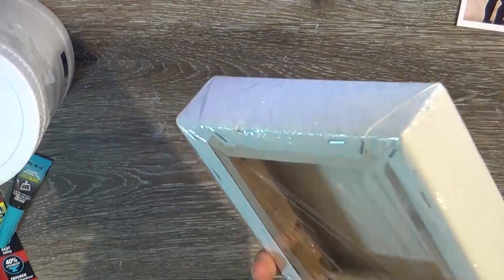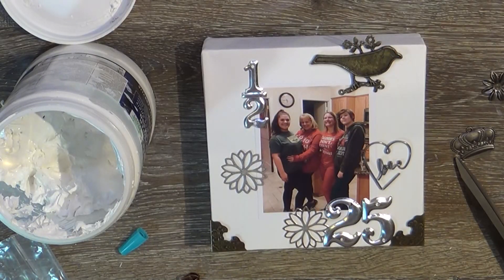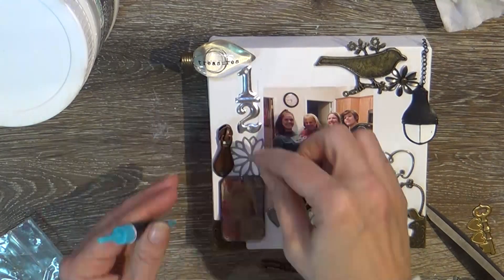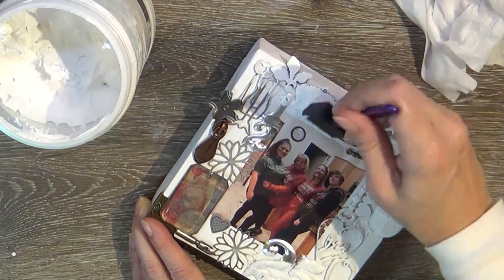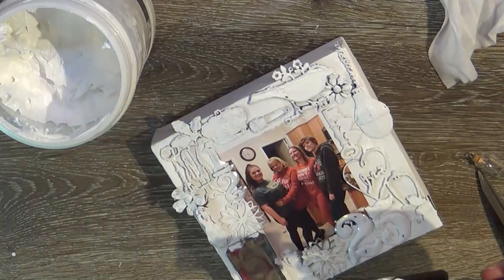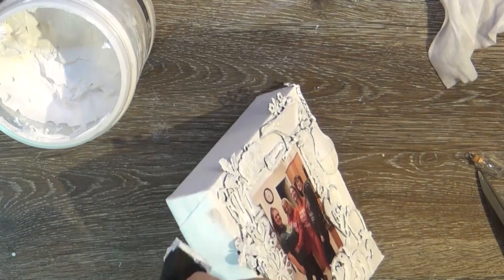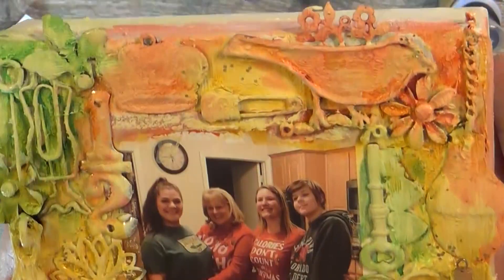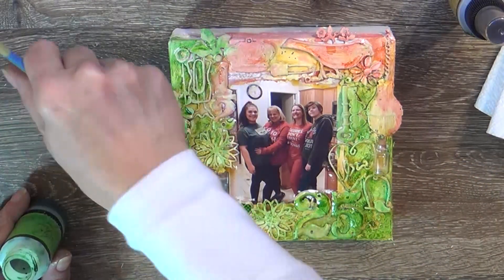Art Party: Christmas Canvas (Tuesdae Hubbard)